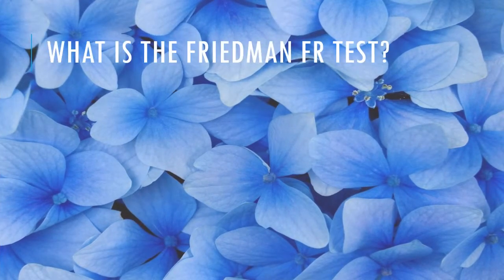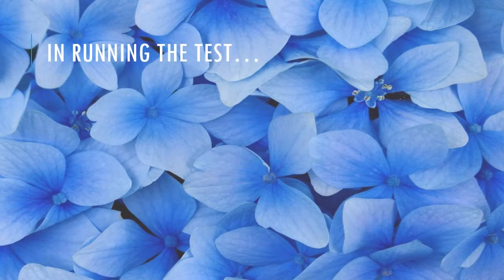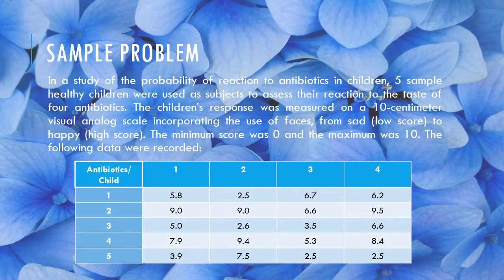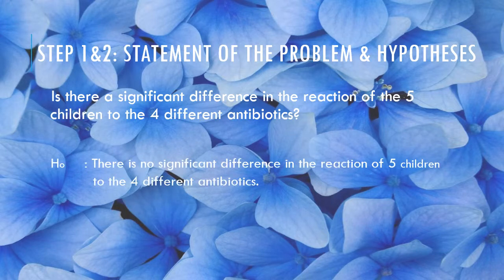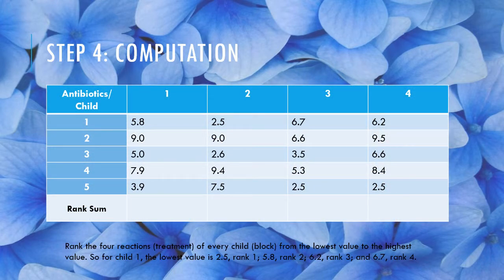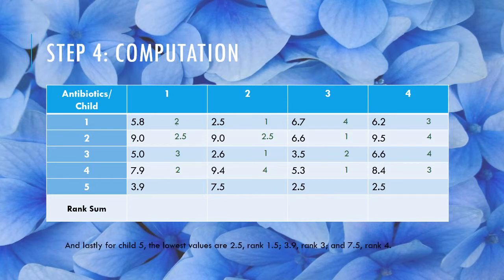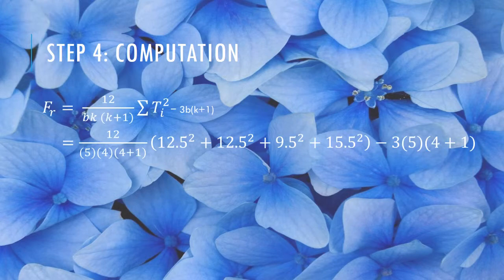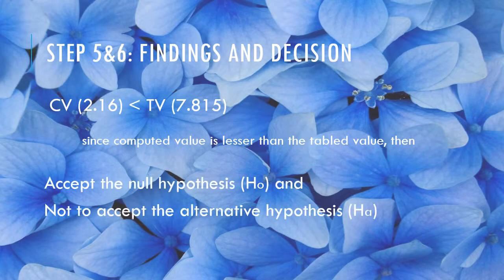FRIEDMAN Fr test